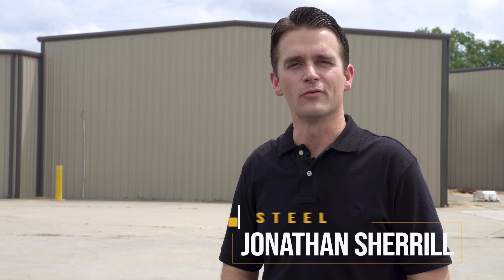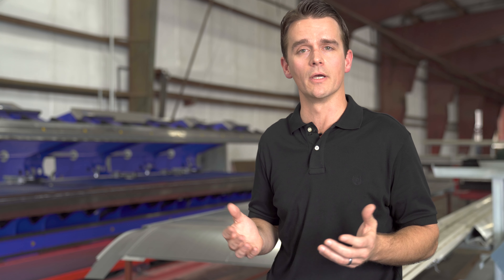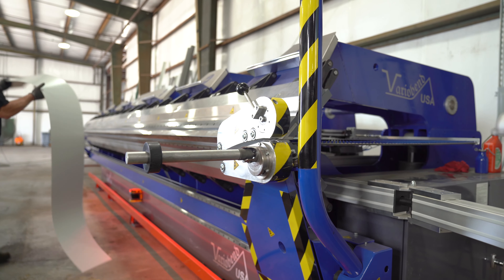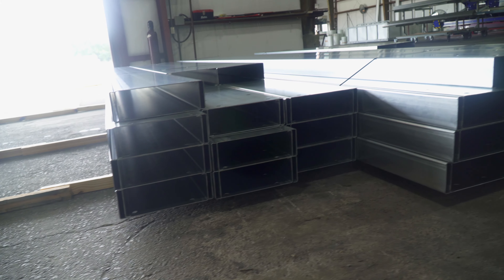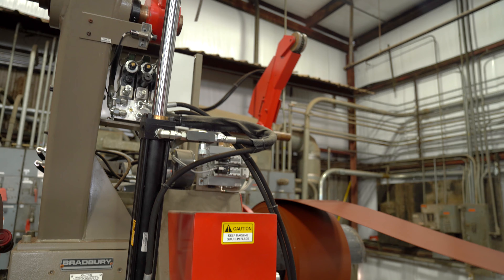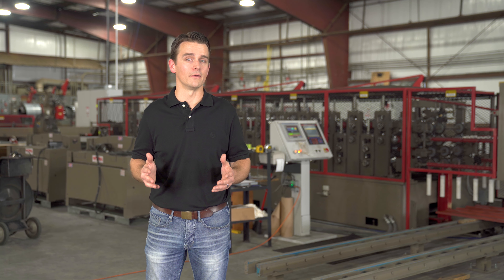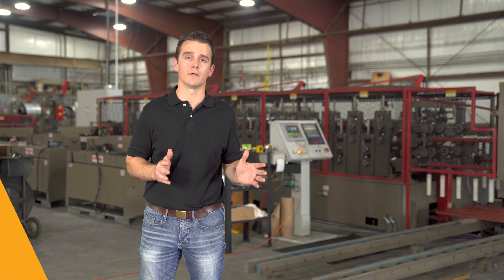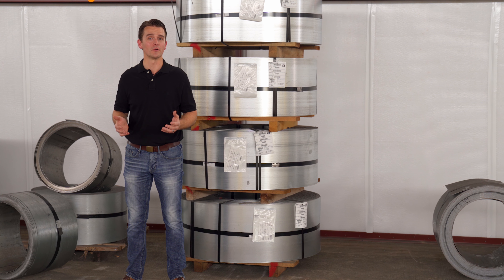Quick Steel Company by Jorgearaquefilm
Commercial for quick-steel company